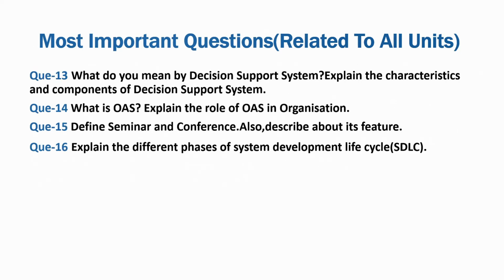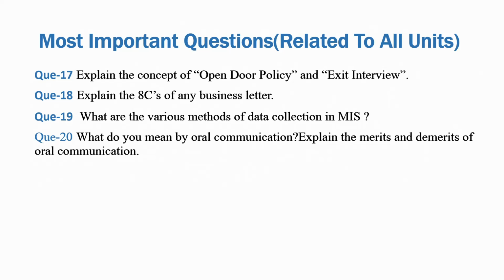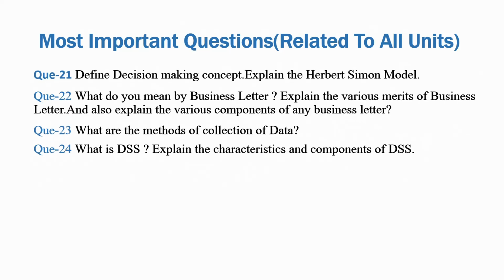BCA-103 Business Communication: The ONLY 25 Questions You Need to PASS! | CodewallAcademy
⚠️ BCA 103 EXAM ALERT! ⚠️
This is the most crucial video for your upcoming BCA-103 Business Communication and Information System paper. Stop stressing over your notes! Codewall Academy has done the work for you, bringing you the TOP 25 MOST IMPORTANT and REPEATED questions that are GUARANTEED to cover the core concepts of your syllabus.